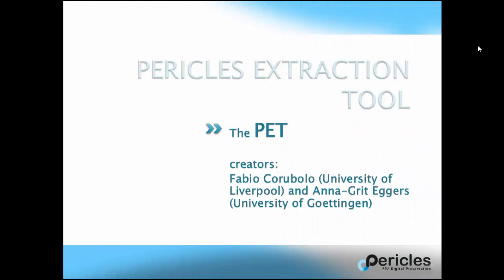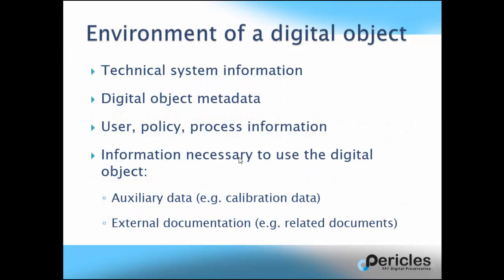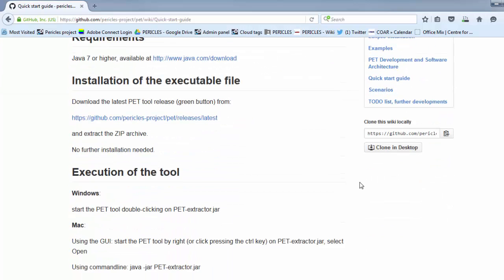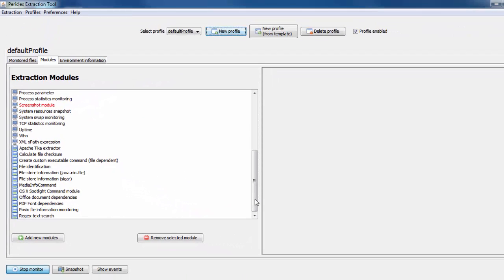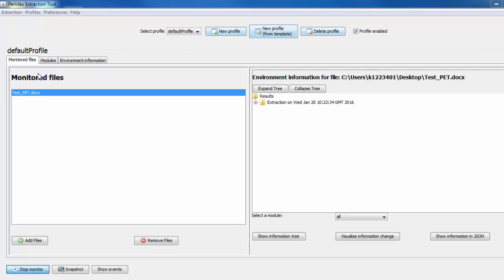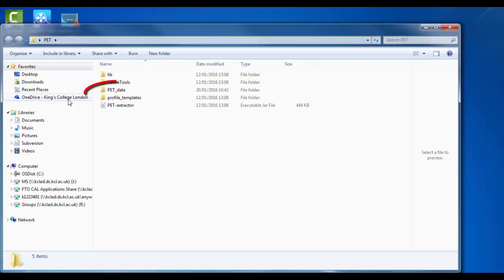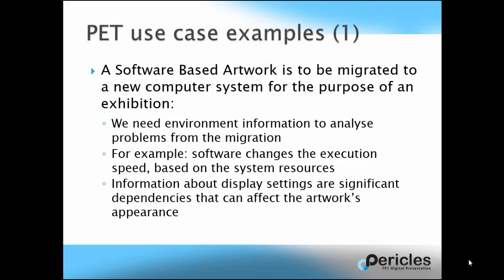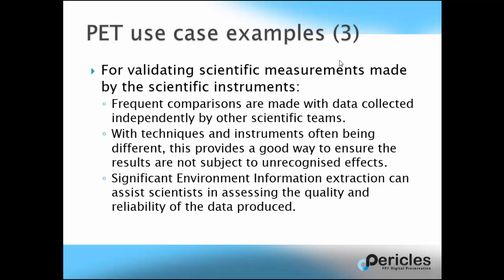PERICLES Extraction Tool - PET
An introduction to PERICLES Extraction Tool (PET), an open source (Apache 2 licensed) Java software for the extraction of significant information from the environment where digital objects are created and modified.